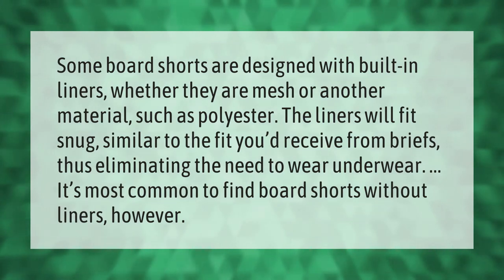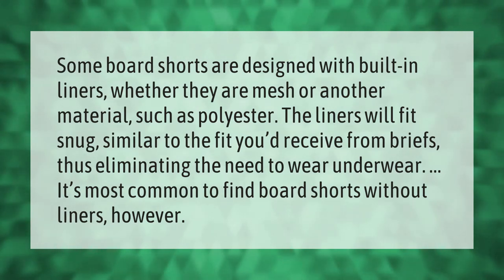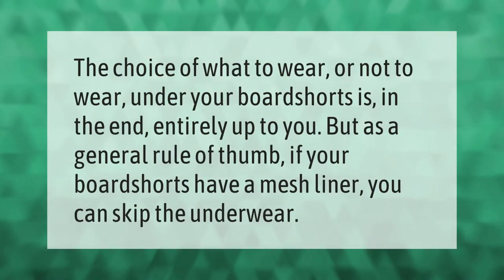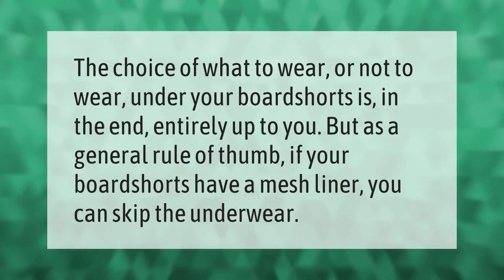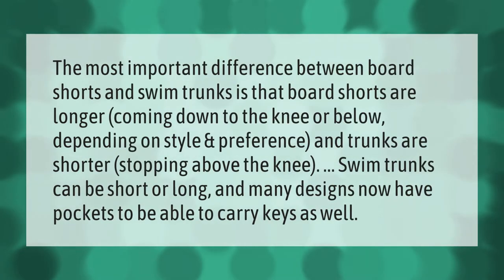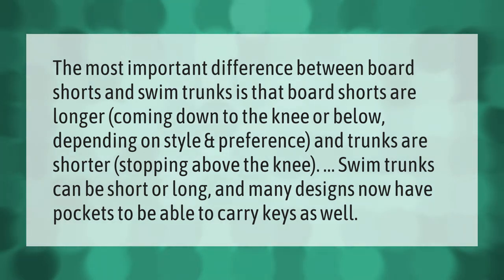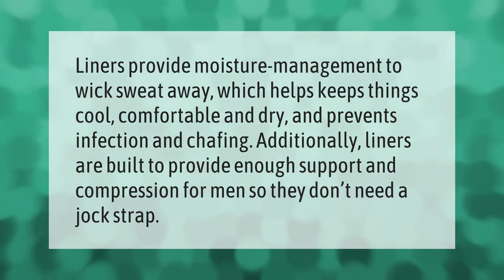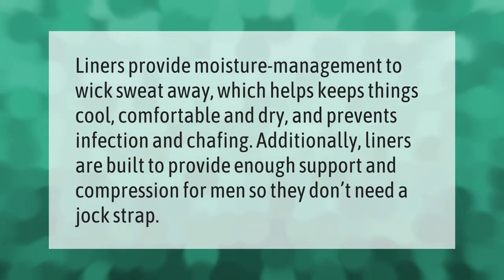Why do board shorts not have liners?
00:00 - Why do board shorts not have liners?
00:39 - Should I wear anything under board shorts?
01:03 - What is the difference between board shorts and swim trunks?
01:33 - Why do men's running shorts have liners?

Laura S. Harris (2021, May 26.) Why do board shorts not have liners?
    AskAbout.video/articles/Why-do-board-shorts-not-have-liners-248617